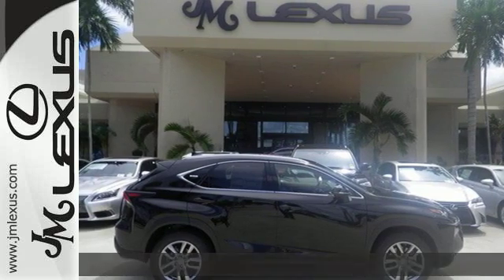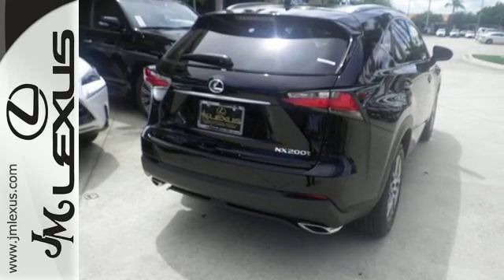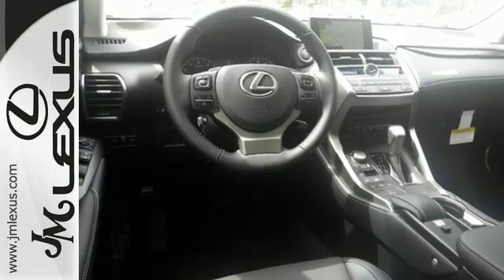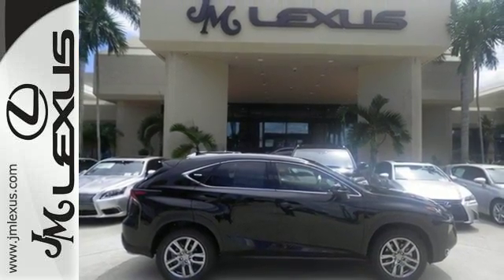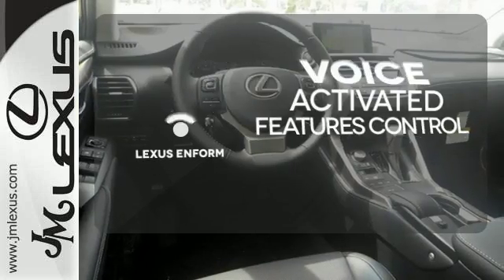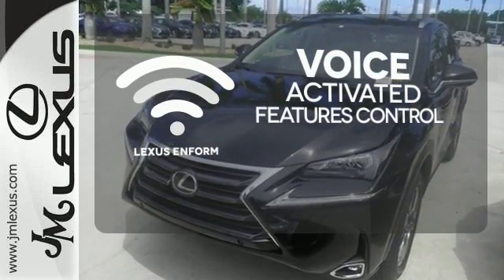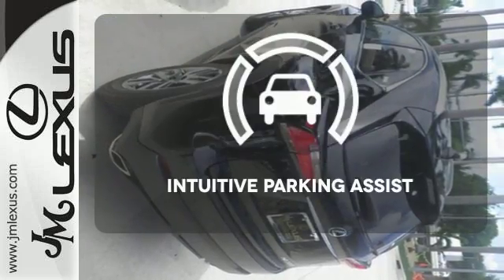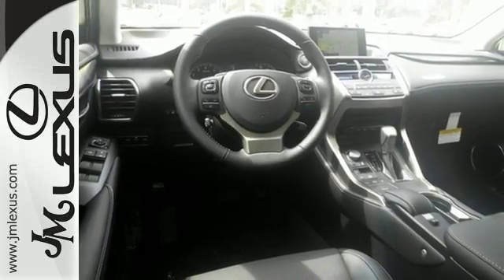New 2016 Lexus NX 200t Margate FL Fort Lauderdale, FL #609727 - SOLD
Year: 2016
Make: Lexus
Model: NX 200t
Engine: 2.0L 4 cyls
Transmission: Automatic 6-Speed
Color: Obsidian
Interior: Black NuLuxe with Dark Umber trim
Stock #: 609727
VIN: JTJYARBZ8G2047398
You are currently viewing a new 2016 Lexus NX 200t with JM Lexus The #1 Volume Lexus Dealer Since 1992! Thank you for your interest. We look forward to working with you. Stock #: 609727 Exterior: Obsidian Interior: Black NuLuxe with Dark Umber trim Trim: JM Lexus 5350 West Sample Rd Margate FL 33073